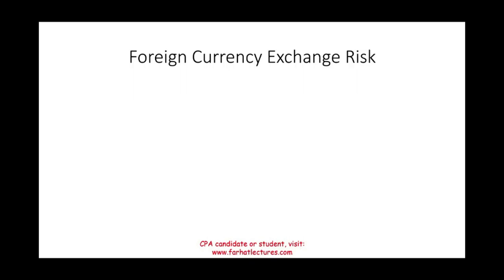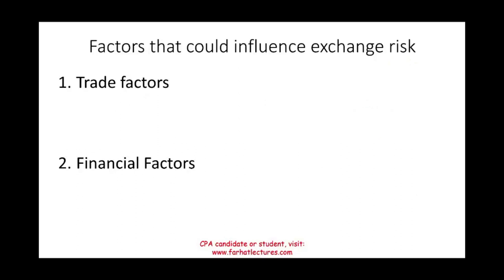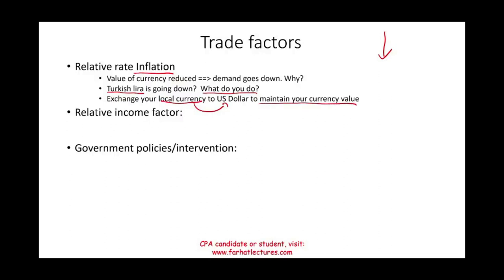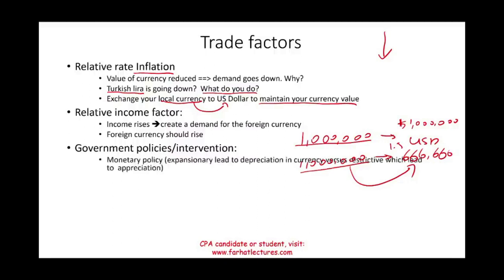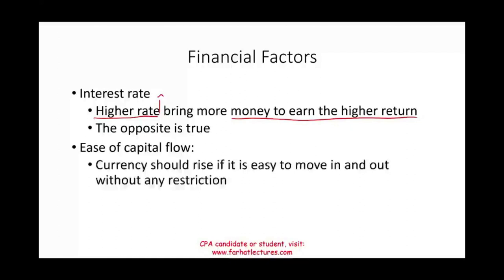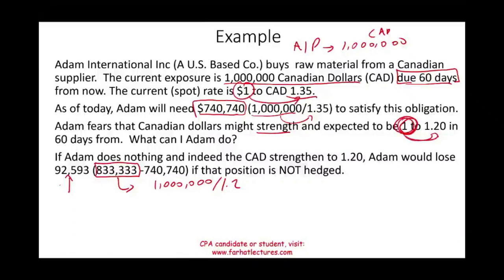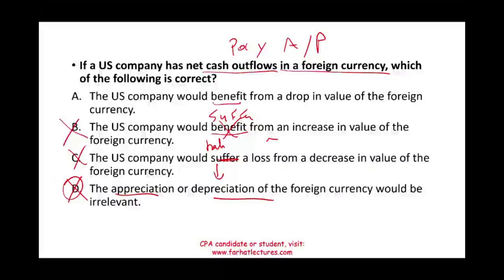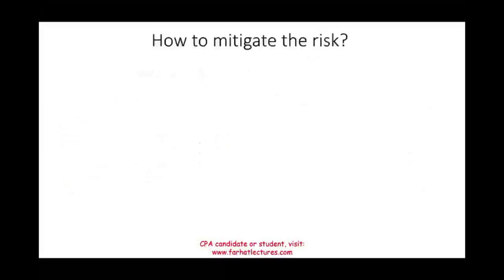Introduction to Foreign Exchange Risk. CPA Exam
IN this session, I discuss for introduction to foreign currency exchange risk.